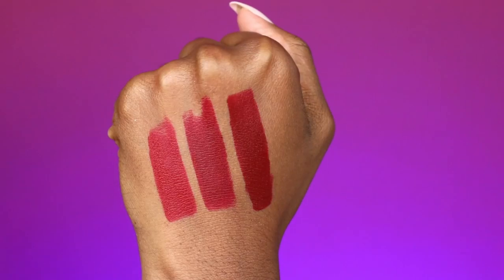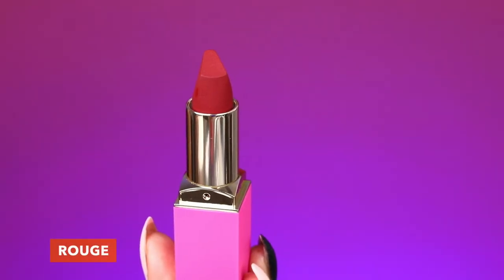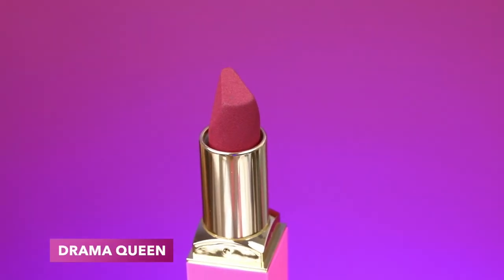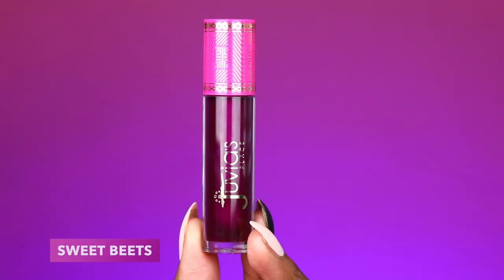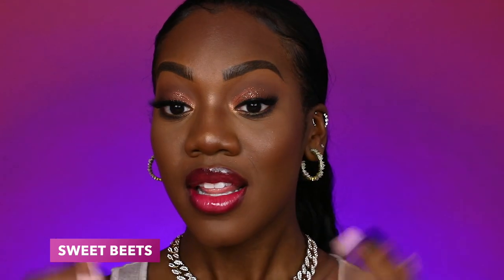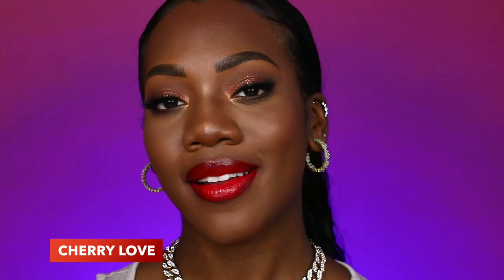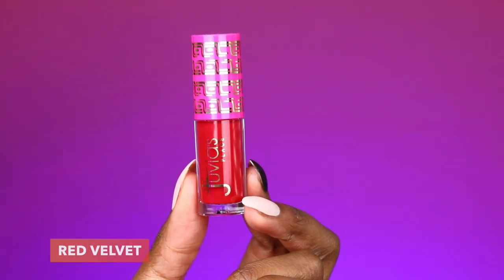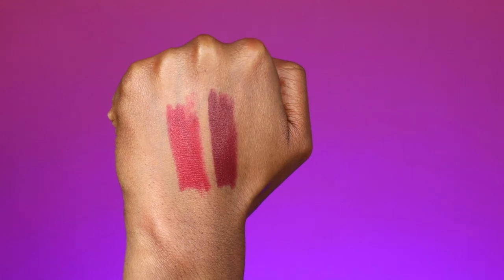* NEW * Juvias Place The Reds and Berries Lip collection | Safai Kelly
Hello my beautiful people 🤗! I finally got the GOODS you've been waiting for!!